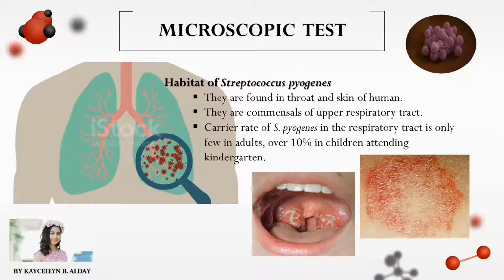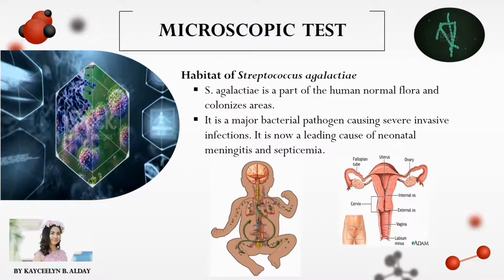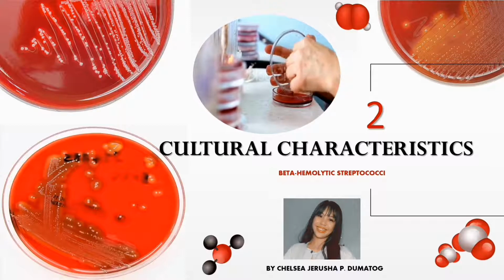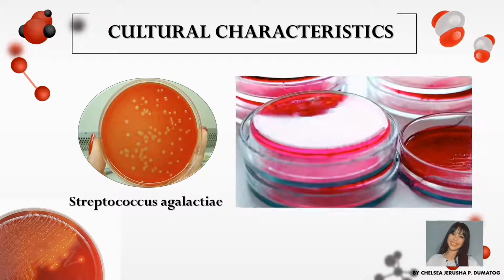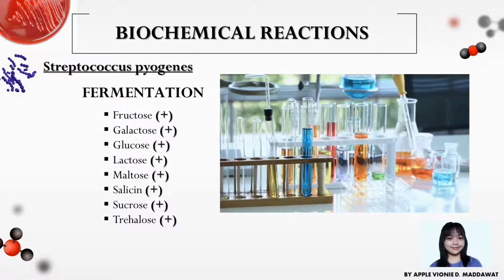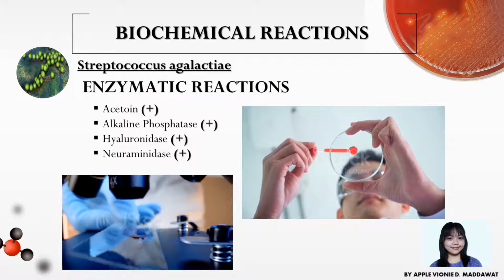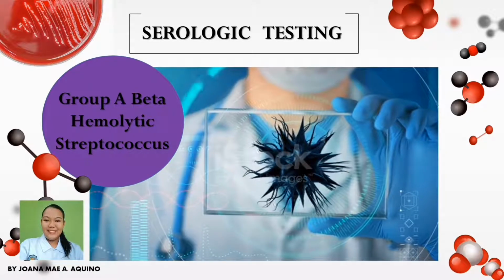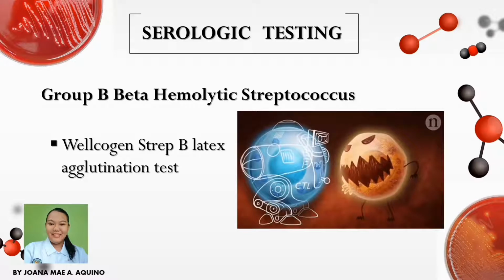Beta-hemolytic streptococci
Draft project in Micro Bacteriology